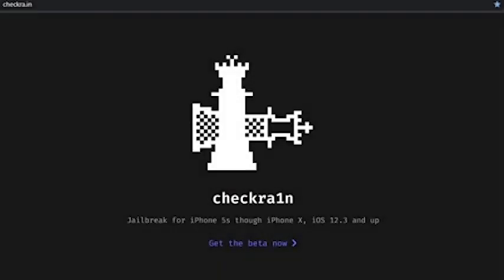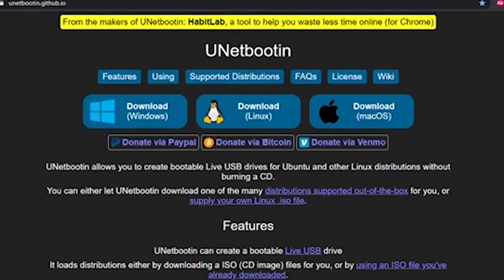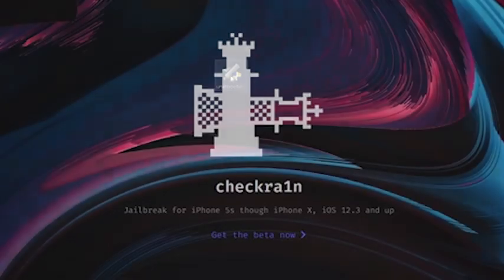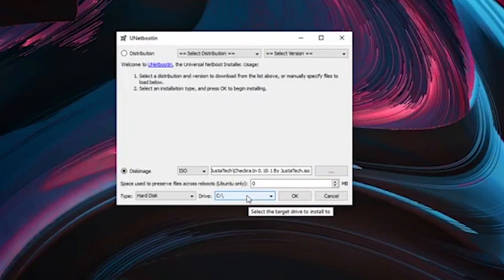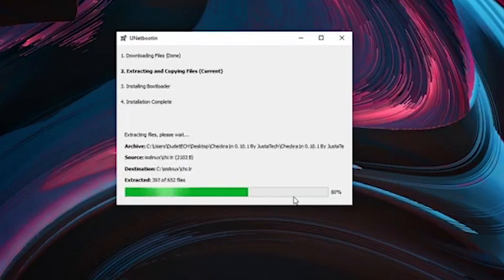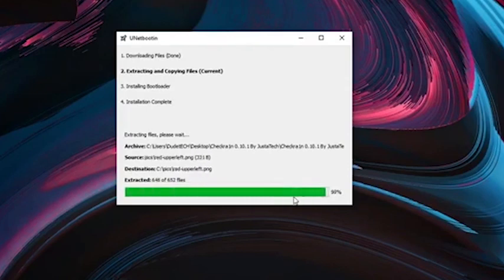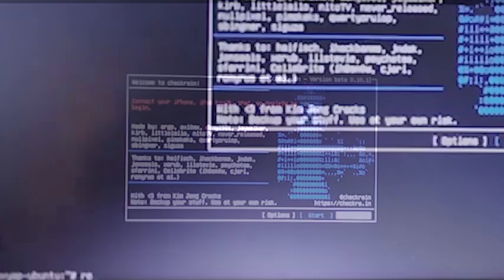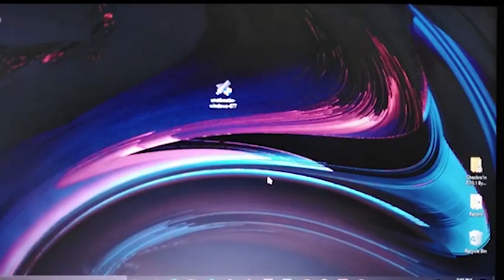Checkra1n 0.12.0 Windows (NO USB!) Jailbreak iOS 14/14.1/14.2 iPhone 7/7+/8/8+/X/iPad 6-7/iPad Pro2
Checkra1n 0.12.0 Windows|Checkra1n Jailbreak iOS 14/14.0.1/14.1/14.2 Windows|Jailbreak iPhone 7/7+/8/8+/X/iPad 6-7/iPad Pro2